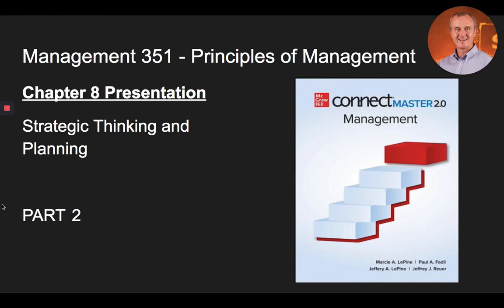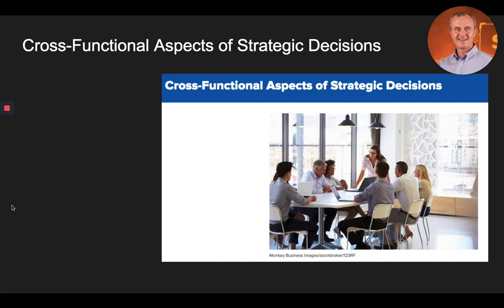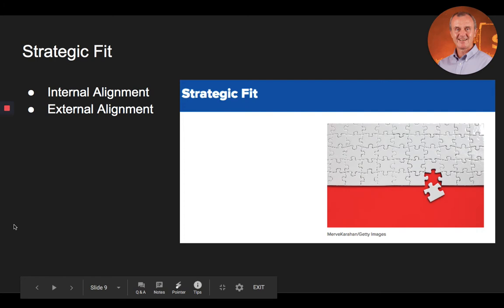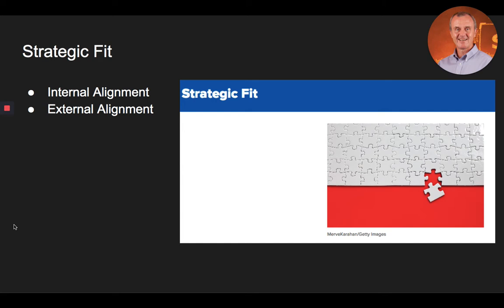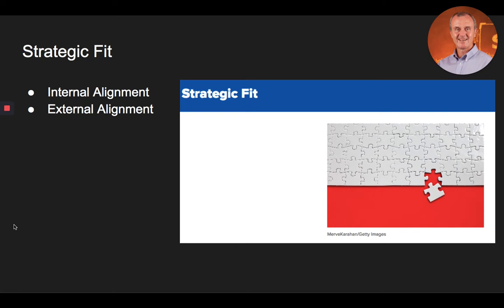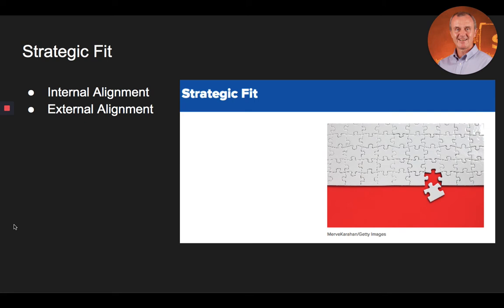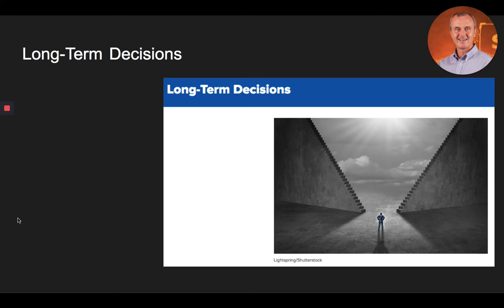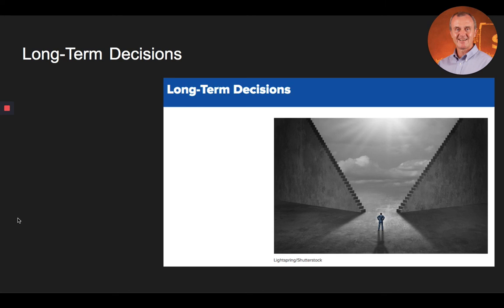Part 2 - Lecture on Chapter 8: Strategic Thinking and Planning from Connect Master Management 2.0